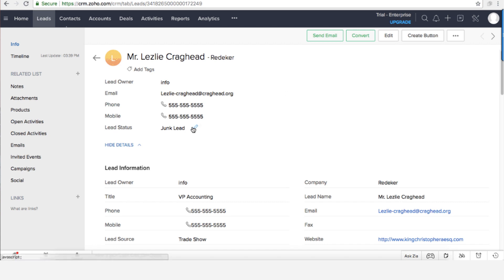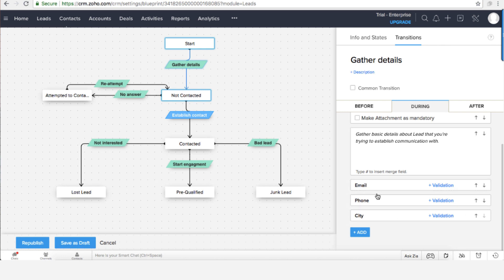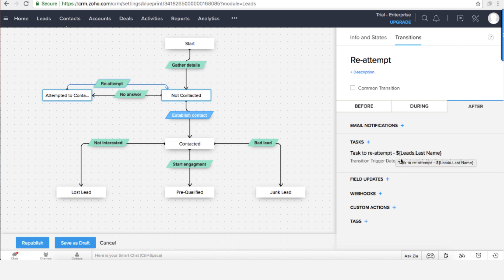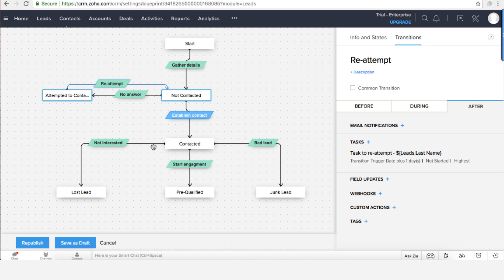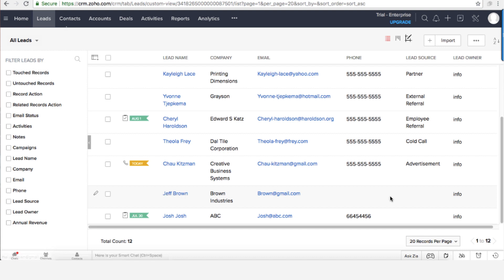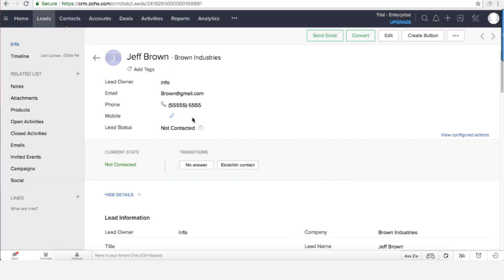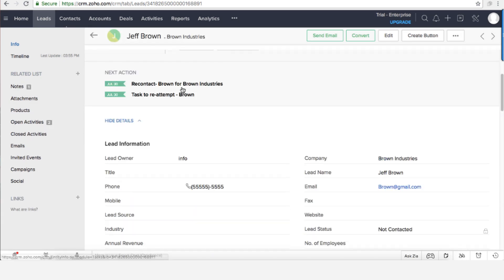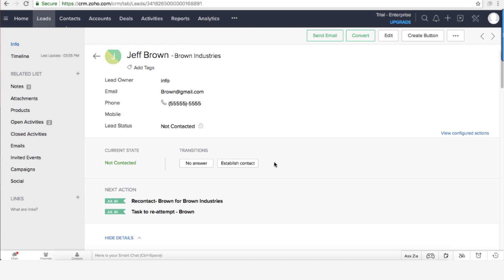Zoho Blueprint In Action - Zoho Blueprint Examples - Blueprint for Zoho CRM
Looking to learn how to create and maintain your own Zoho CRM system? Check my Zoho CRM Course

My name is Lior Izik and I am a Business Coach and a Premium Zoho Partner located in Toronto, Canada. Our company provides various Zoho and Business solutions.

My Book